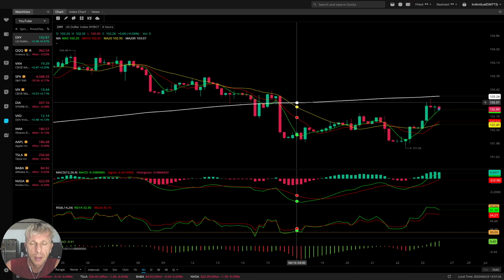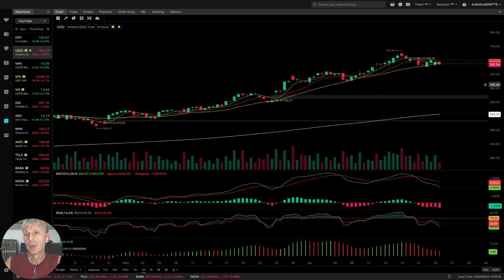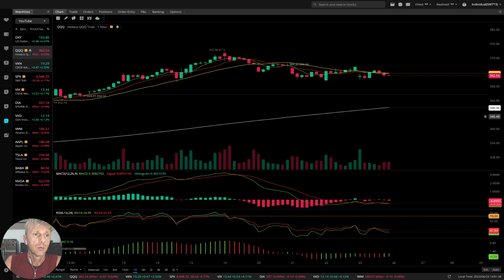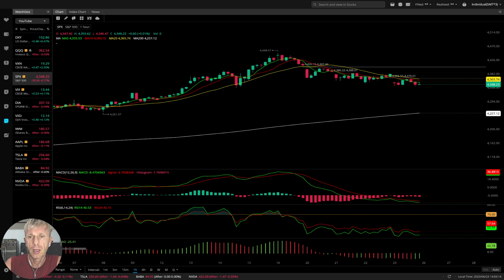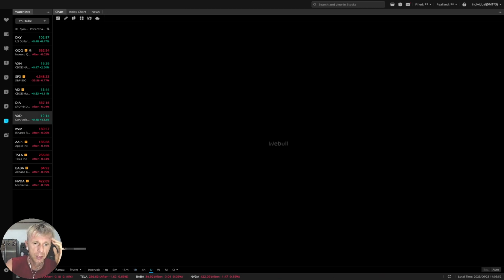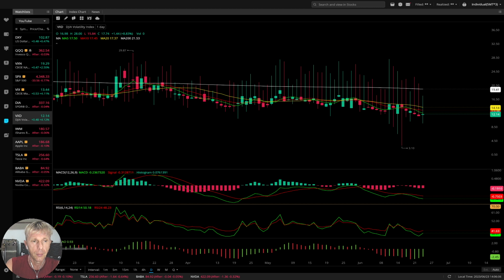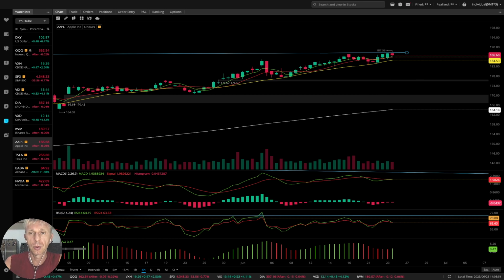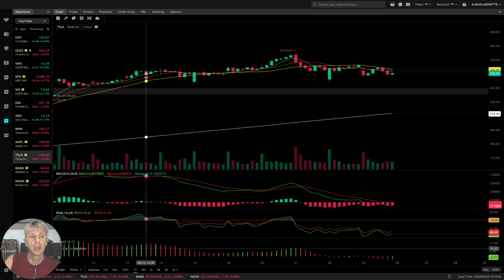BEARISH REVERSAL MARKET for QQQ SPY DIA IWM AAPL TSLA BABA NVDA Daily StockMarket Update.